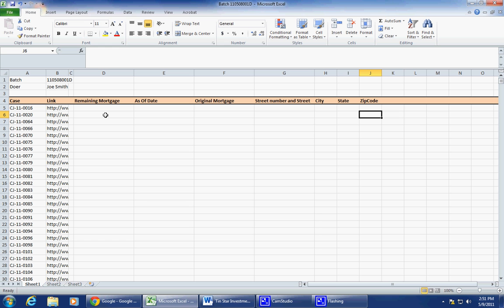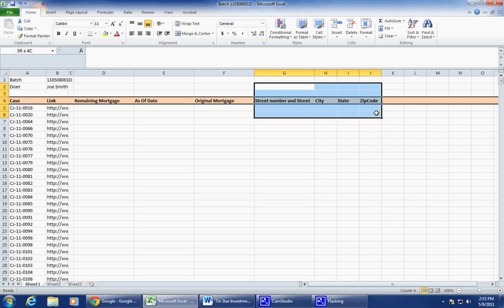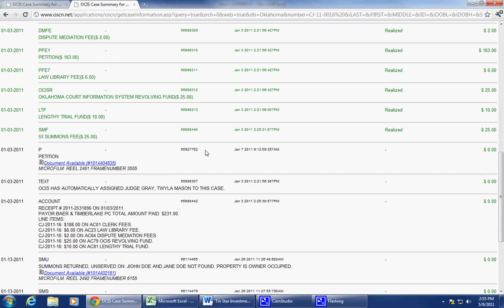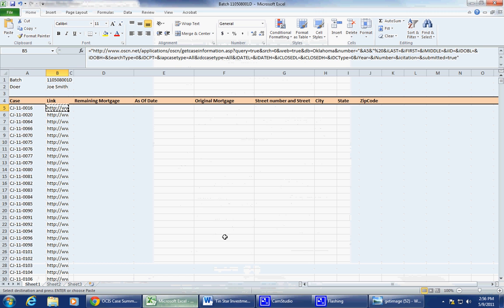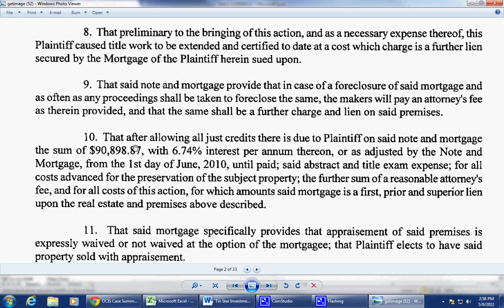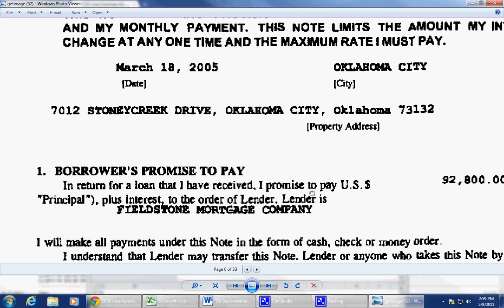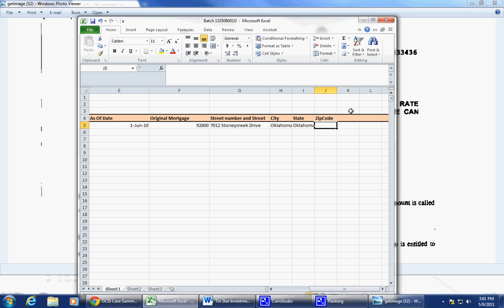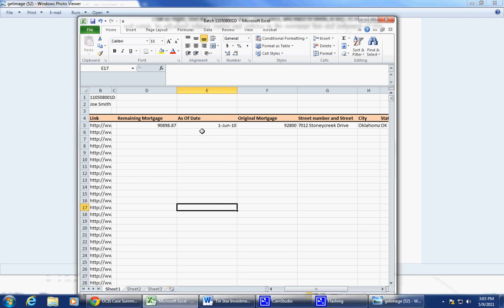ListResearch Pull Mortgage Data v20110509